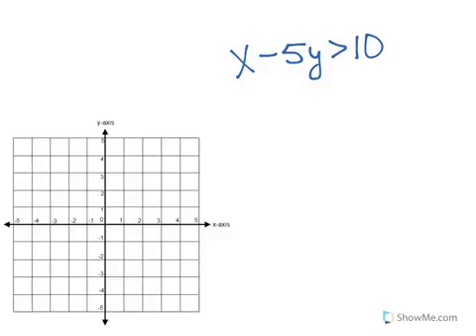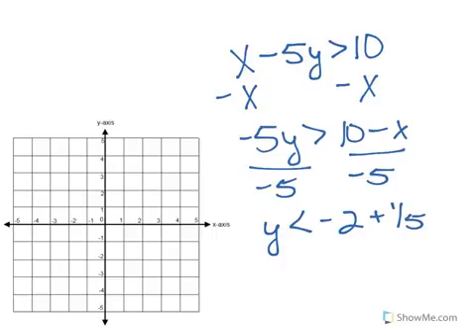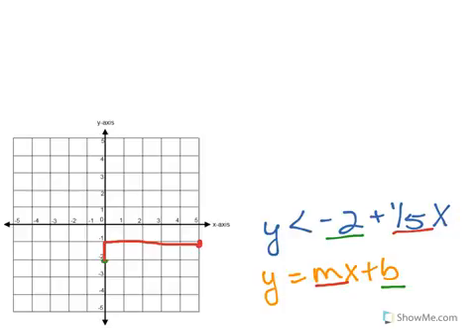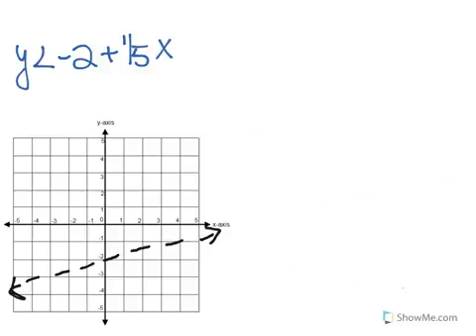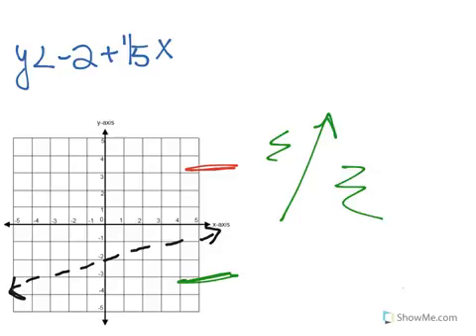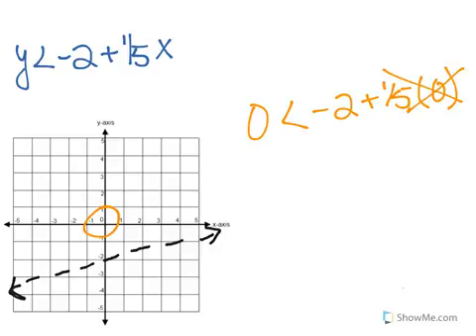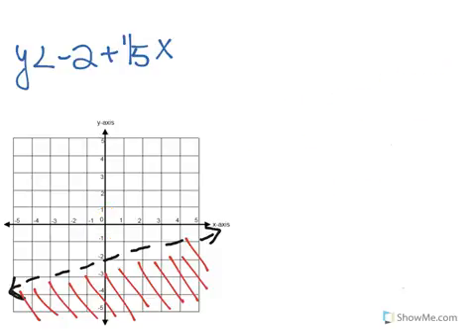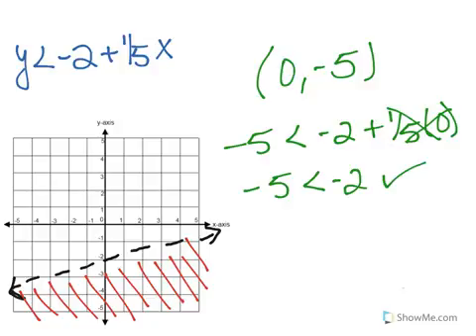CPR Graphing Inequalities